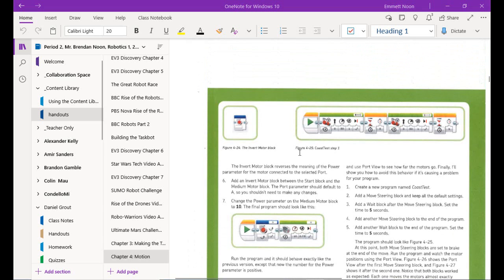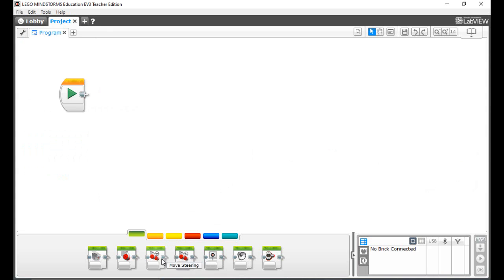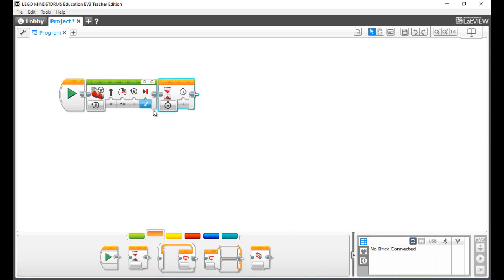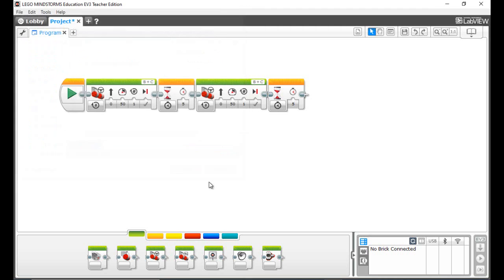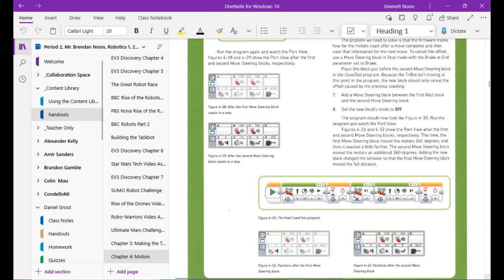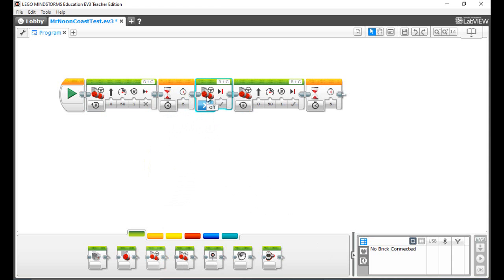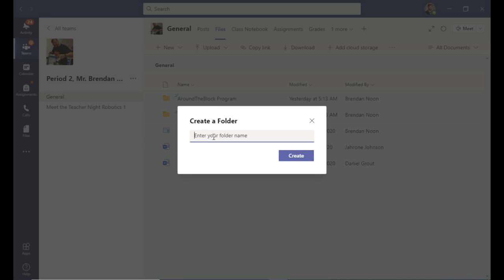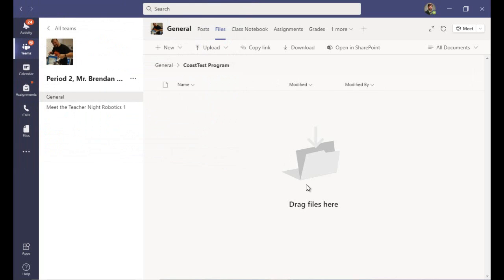Lego Mindstorms EV3 CoastTest Program